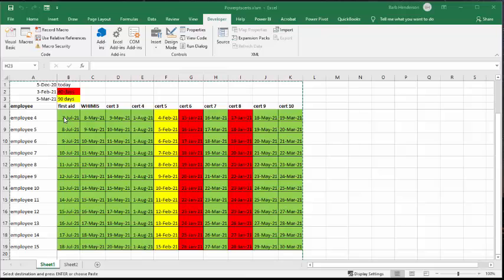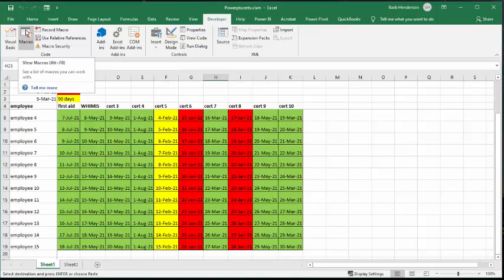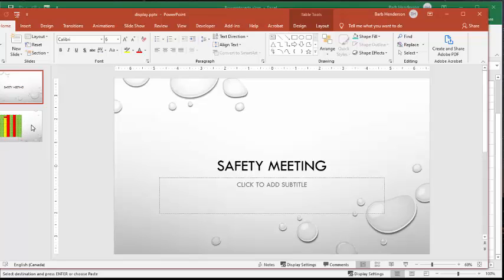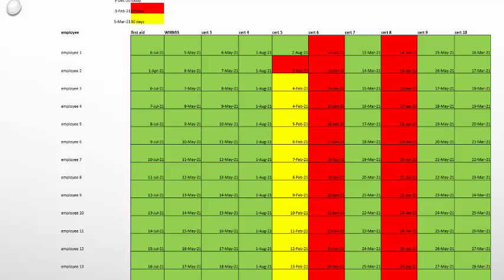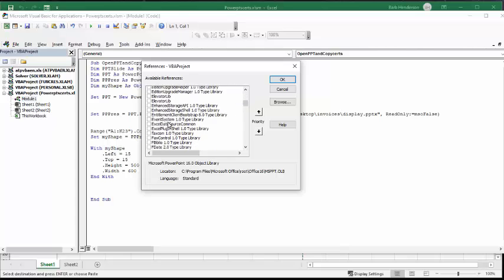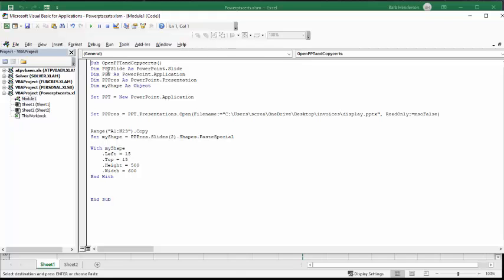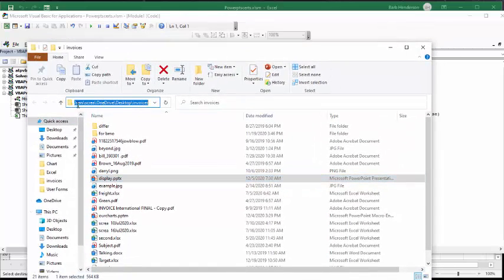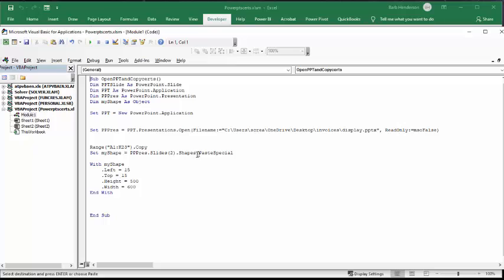Send an Excel Range to PowerPoint Slide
Send an Excel Range to PowerPoint Slide.  Send a specific range of cells to a specific slide in a PowerPoint presentation.

easyexcelanswers

code
Sub OpenPPTandCopycerts()
Dim PPTSlide As PowerPoint.Slide
Dim PPT As PowerPoint.Application
Dim PPPres As PowerPoint.Presentation
Dim myShape As Object

Set PPT = New PowerPoint.Application

Set PPPres = PPT.Presentations.Open(Filename:="C:\Users\screa\OneDrive\Desktop\invoices\display.pptx", ReadOnly:=msoFalse)

Range("A1:K23").Copy
Set myShape = PPPres.Slides(2).Shapes.PasteSpecial

With myShape
    .Left = 15
    .Top = 15
    .Height = 500
    .Width = 600
End With

End Sub